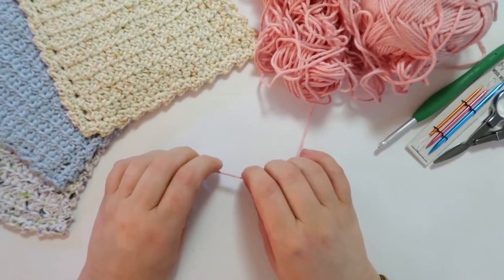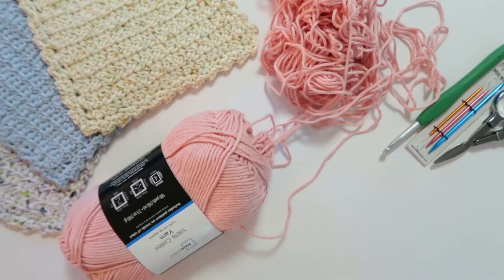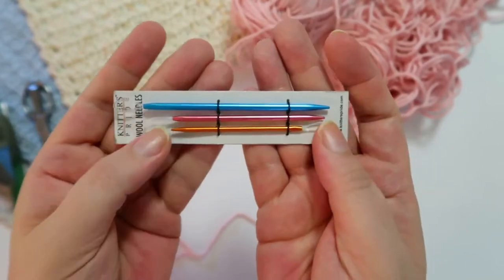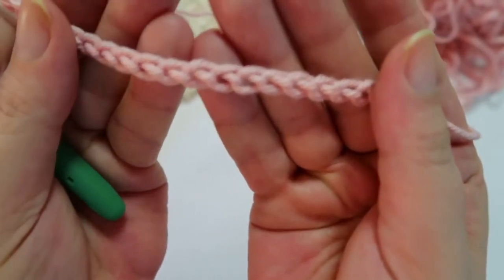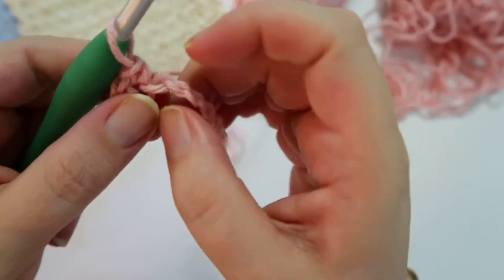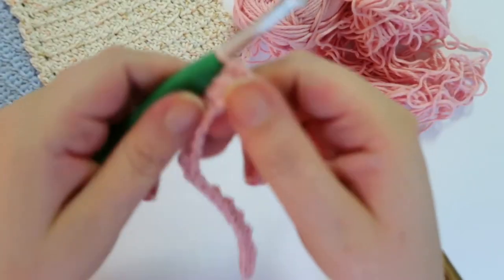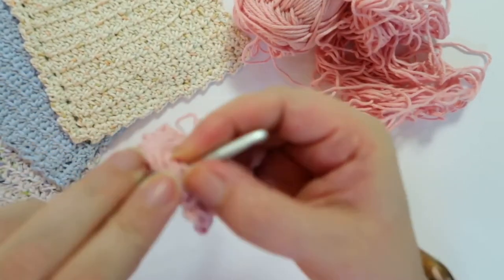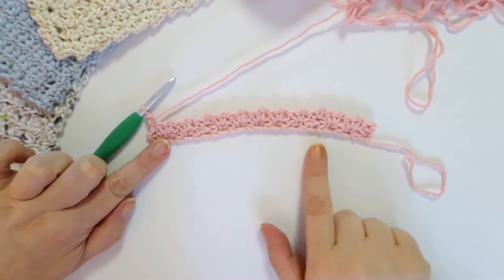How to crochet an Easy Cotton Washcloth | Left Handed Tutorial | Beginner Crochet Dish Cloth Pattern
Are you a brand new to crochet? Do you predominately use your left hand? If yes - then start here! In this tutorial, we will crochet an easy beginner wash or dishcloth tutorial.  This is a left-handed tutorial for a pattern that can be used as either a kitchen dish cloth or a bathroom washcloth.  We will be using the spider stitch taught in this tutorial So grab your favorite cotton yarn and let's get this stitched up!

You have reached Hooked to the Left.  I have been crocheting for about 20 years.  I find this hobby to be one of the best for DIY projects, relaxation, and getting back to the roots of home and hearth.  I tried gardening first - I wasn't so good at that, so crochet it was!!  My favorite projects are the ones that are practical and require less complicated stitches.  While I love beautiful stitch work, I find I am drawn to colors and the coziness of an item more than the intricacies of it.  If you want to know more about me, please follow me on the different networks below.  I love connecting with like-minded people, so please don't hesitate to reach out.

We are a participant in the Amazon Services LLC Associates Program, and other affiliate advertising programs designed to provide a means for us to earn fees by linking to Amazon.com and affiliated sites.

hookedtotheleft(at)gmail(dot)com
or